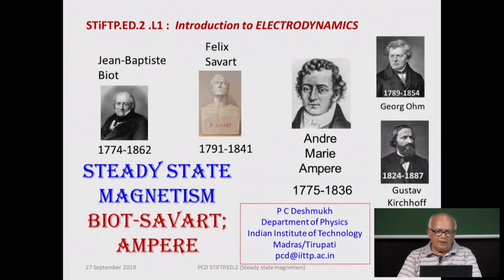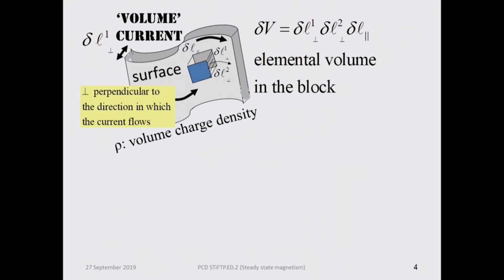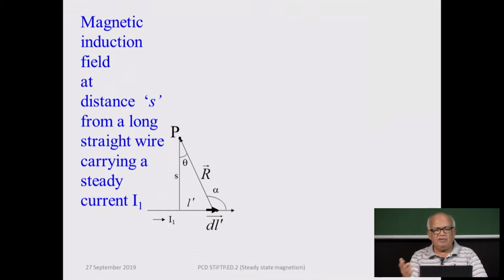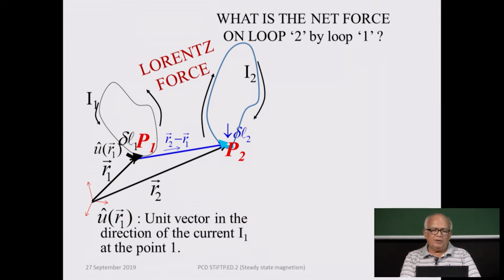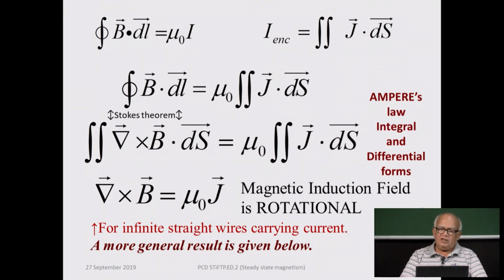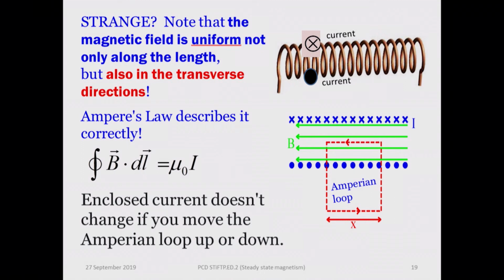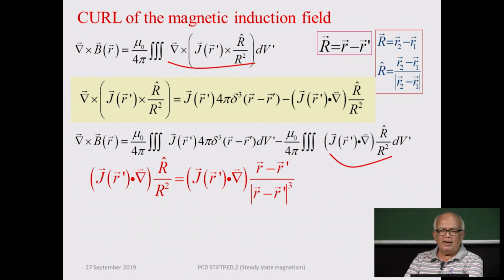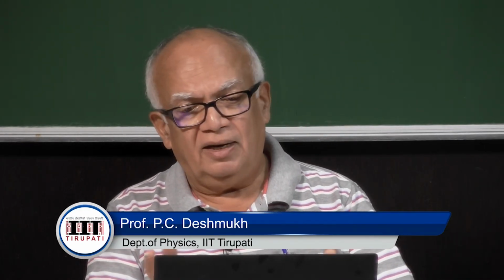Biot, Savart, Ampere Laws